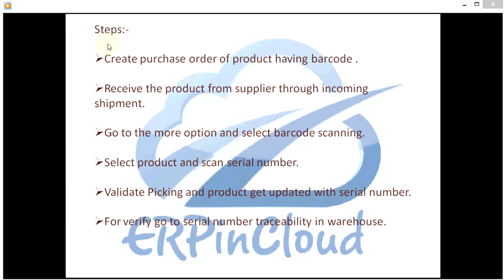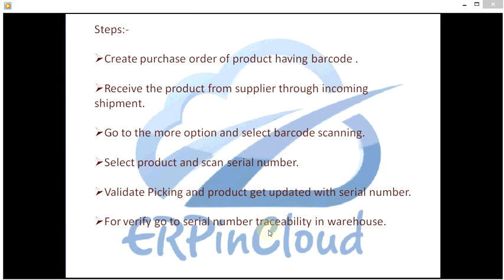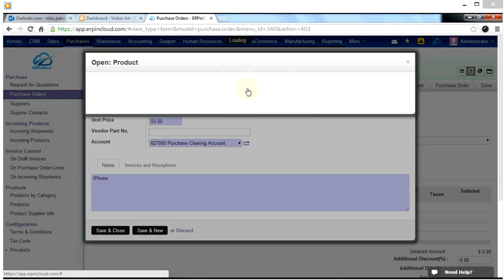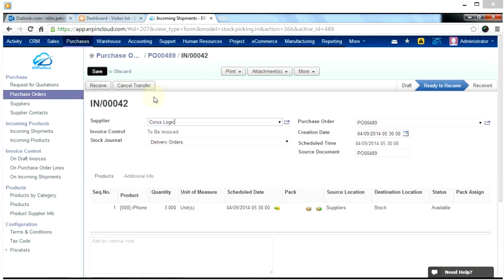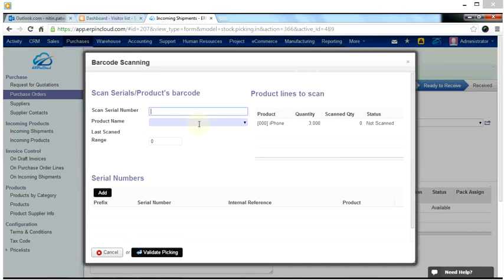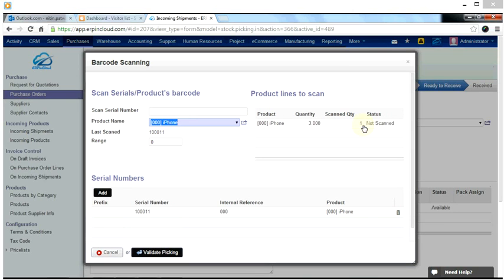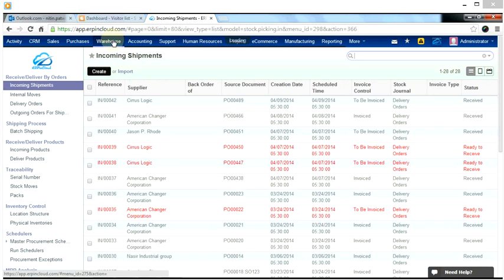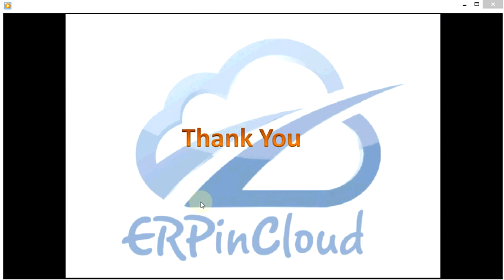How to Receive Goods with Bar Code and Serial Number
Watch How to Receive Goods with Bar Code and Serial Number in Cloud ERP